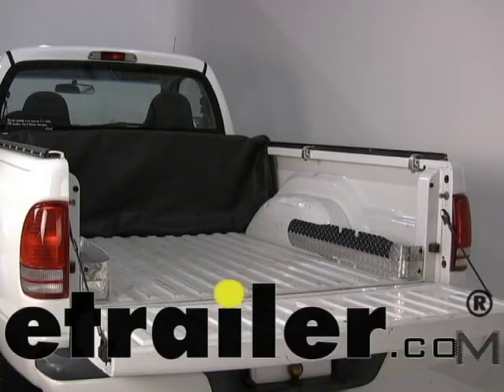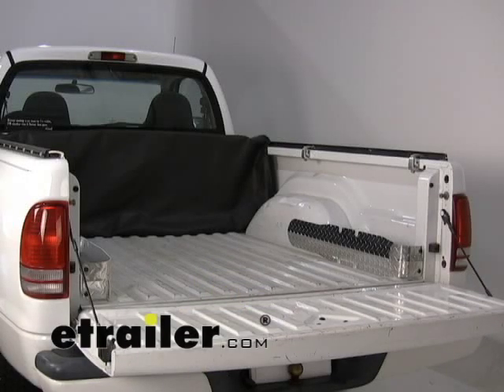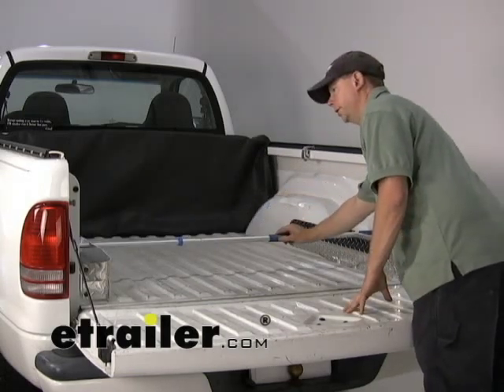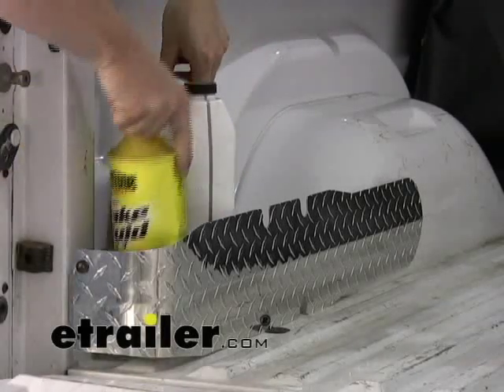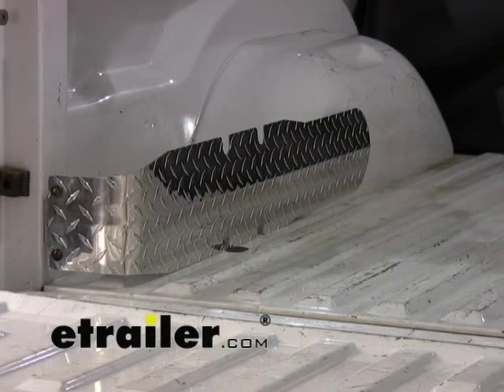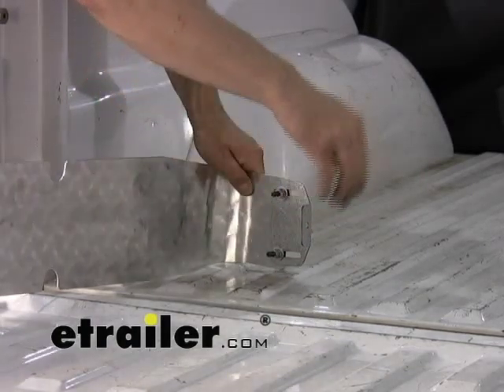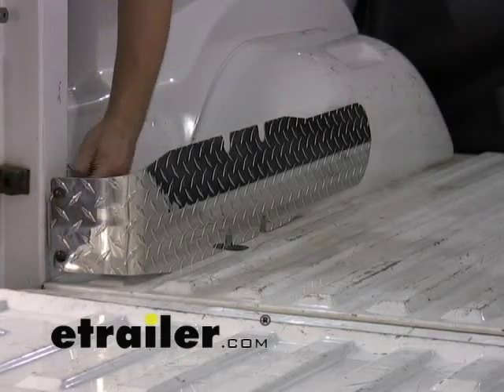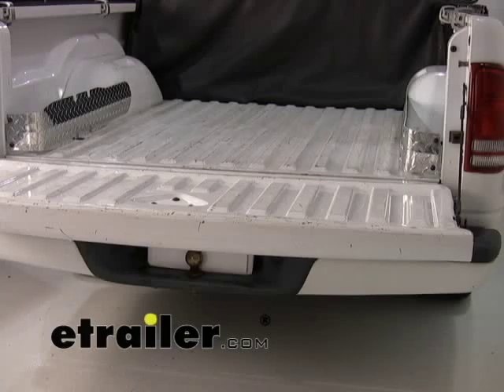etrailer | The Low-Down on the Access HD Aluminum Tread Plate Truck Bed Storage Pockets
Today we are going to show you part number A60085 from Agricover. What we have here is the Access Storage Pocket. The storage pockets actually install within the well itself and go back toward the tailgate and not up on one of the pillars there. As you can see here, we have them laying in their respective positions. Also, what is nice about these storage pockets is they will work in conjunction with the Easy Retriever, and that part number is 50710. And we will show you how they work together. It has two little notches in it to lay your Easy Retriever in. So you can store light-duty materials in there with the tailgate up, and you also have two notches available for that purpose - one here, and one here.

All right, we will actually load it up with a few little items. For instance, you may have a work truck this might come in handy for. You might have some chemicals you might want to keep in the back of your truck, or if you have some towing accessories that might fit in there, too. That way, it is staying back here and not rattling around in the back of your pickup truck or inside the cab itself.  All right, next we will show you how the unit gets installed. It is pretty easy, really.

As you can see, there is a little bracket right here. And what this does is, this part here gets attached to the pillar right here - to this pillar. And you can adjust this back and forth as you need to match the well itself, so the whole unit stays in a straight line going back. And once you have that marked on your bed [in this case, it actually sits almost all the way in], you can use these self-tapping screws and then just simply drill right into the bed of the truck. Put one back here, and there is also one that gets installed up here. And there are three holes that suit the type of truck you have. And basically, you can install it in any way spot that works best, too. And there you have it for part number A60085 from Agricover, the Access Storage Pocket.